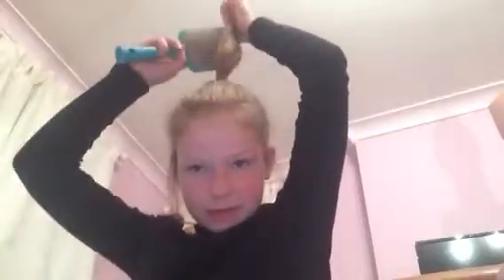3 Messy Buns!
Millie_and_eleanor (insta)